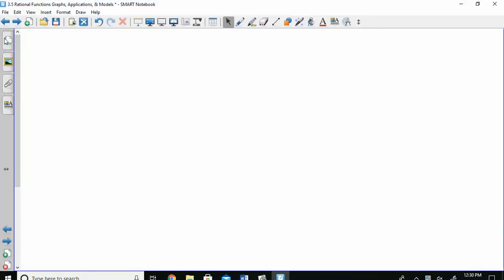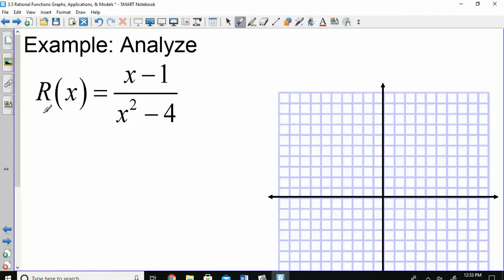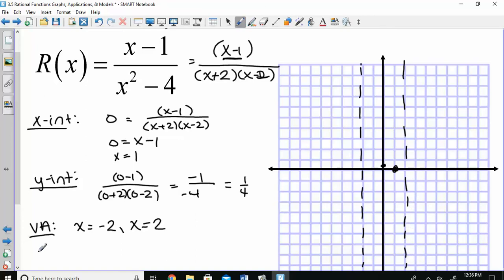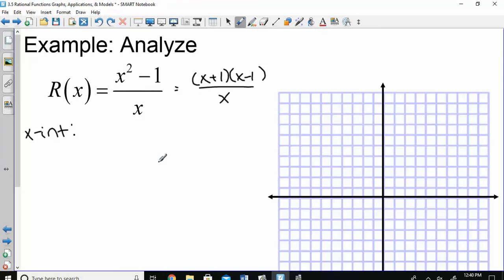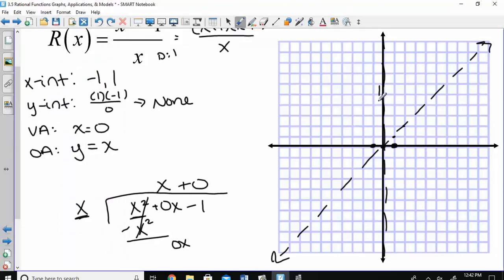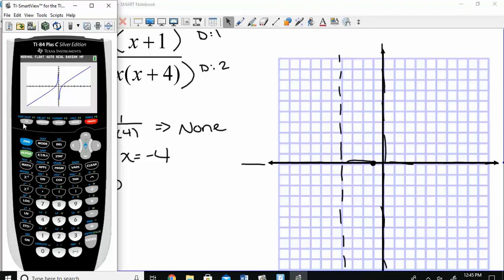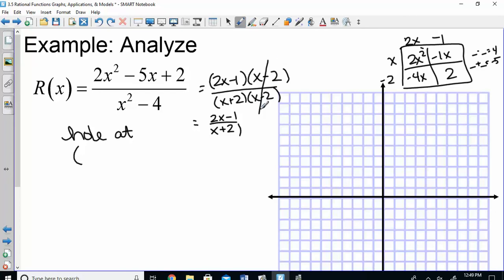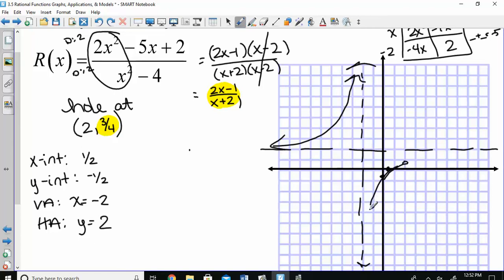Section 3 5 Oct 22